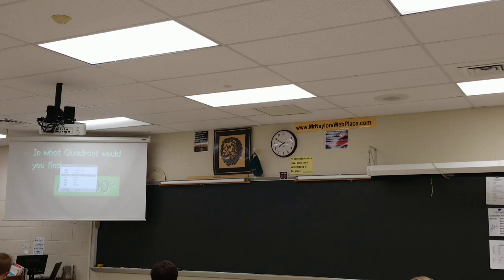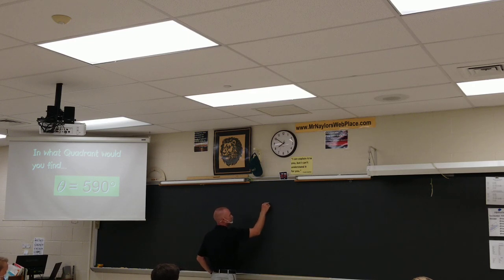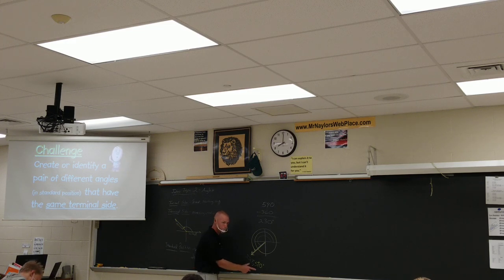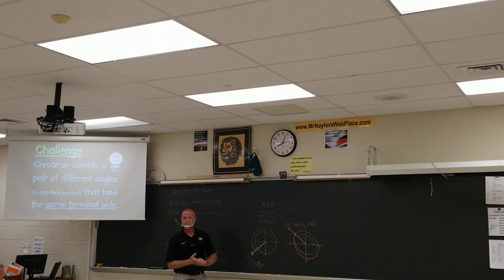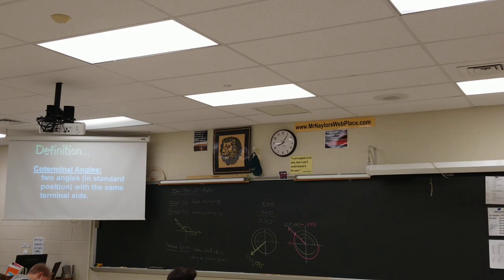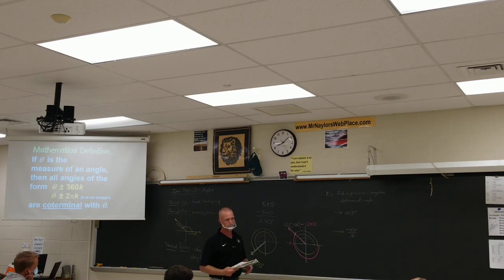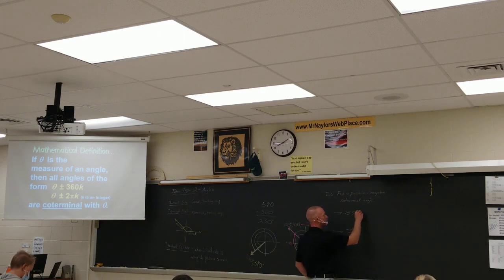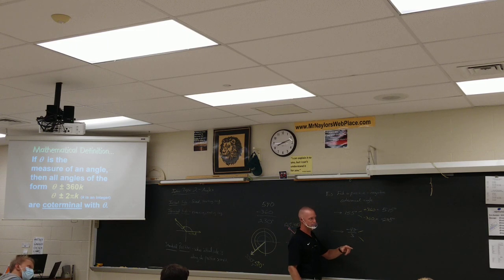Honors Trig Intro Topic 2